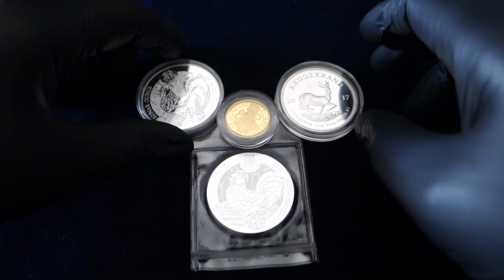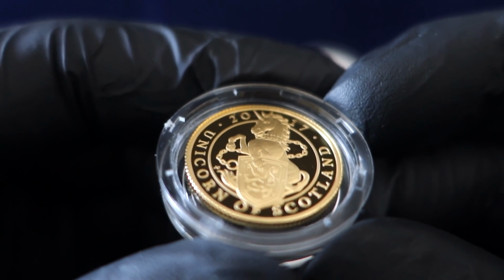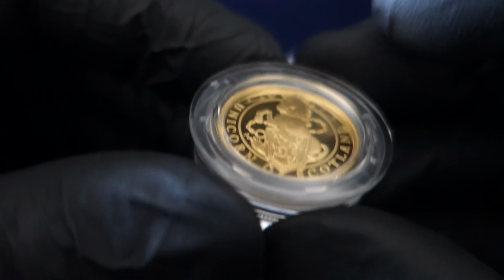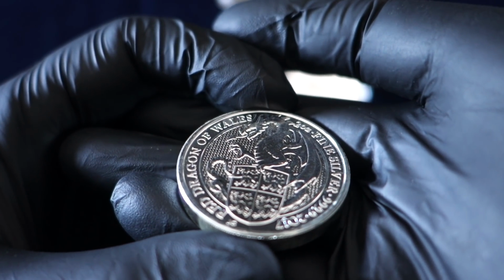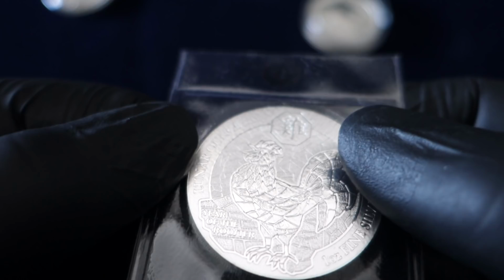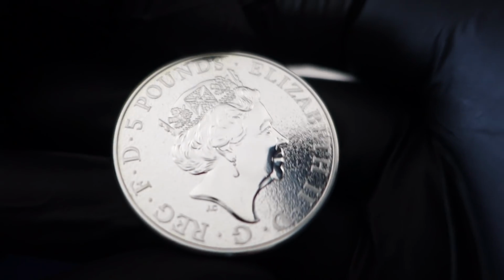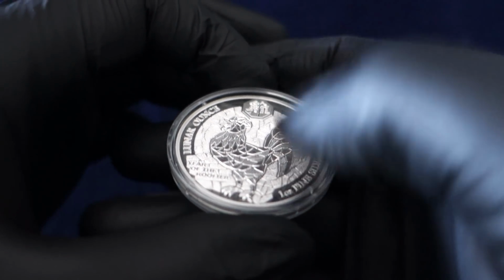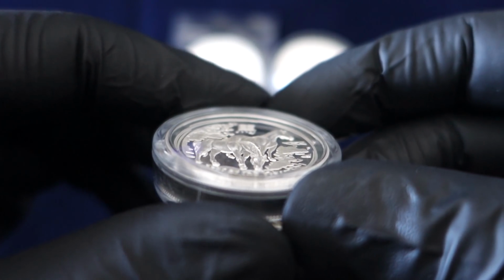Poor Quality Control Coins Buyer Beware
Come Follow me on these platforms